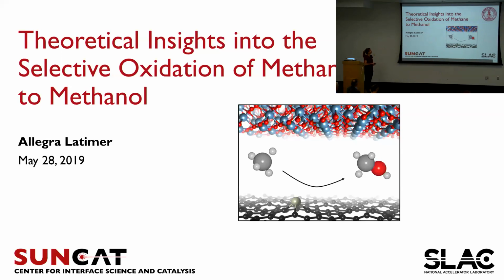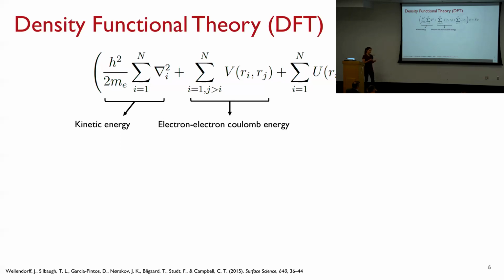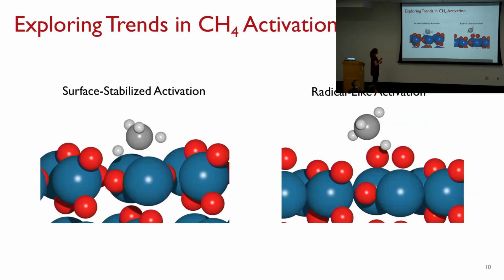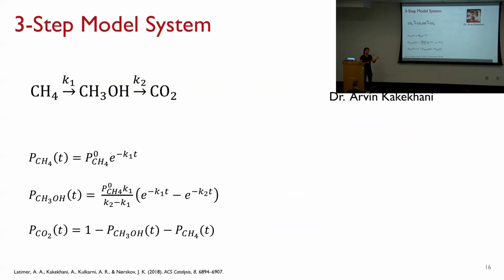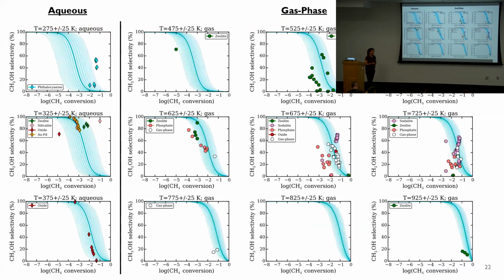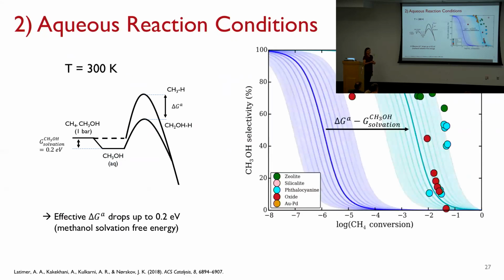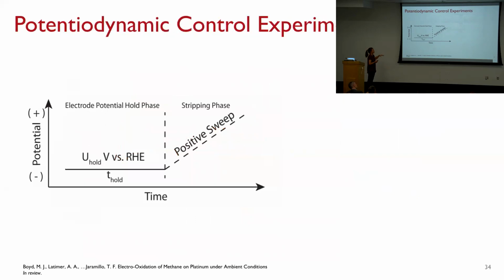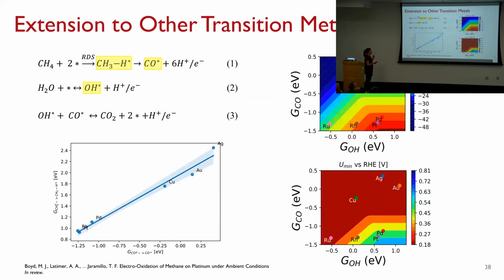Allegra Latimer PhD Defense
Stanford University PhD Defense

Theoretical Insights into the Selective Oxidation of Methane to Methanol